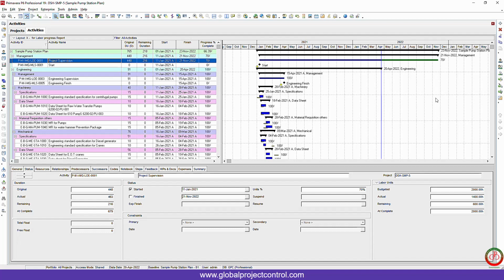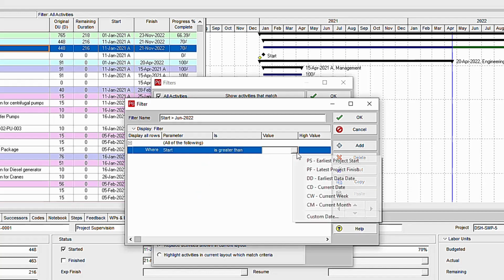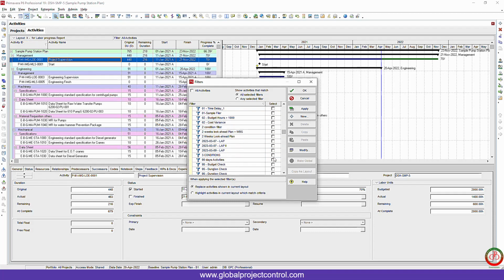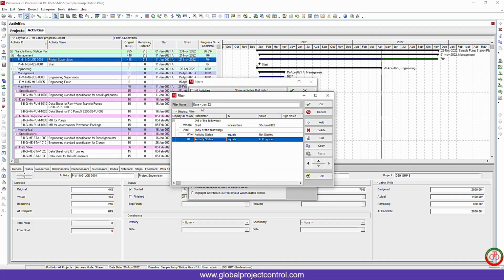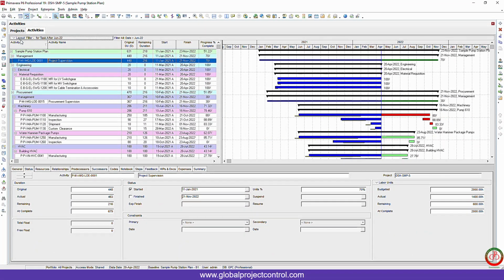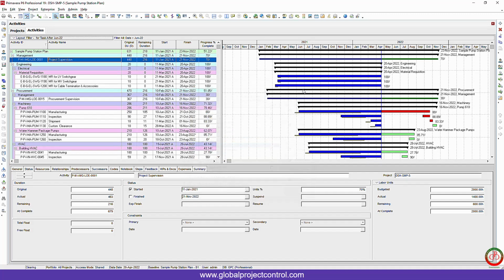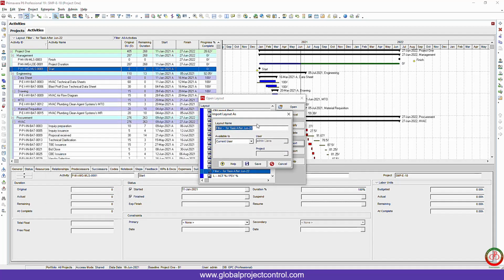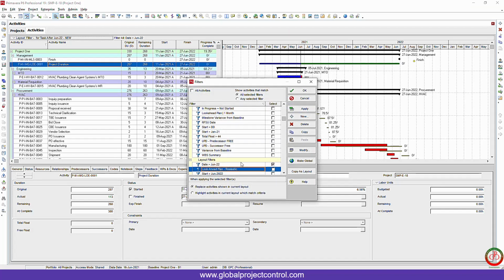🔴 How do we share the filter in the Primavera P6 with the help of the layout?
In this video, I am going to show you how to share a filter with someone who is working outside of your database such as your CLIENT! We can share the filter with our colleagues with the help of the Global section on the Primavera P6, but how we can share our filter with someone who is not working in our database?

Let’s watch the video for all the details!

Take your skills to the next level and check out  The 𝐏𝐫𝐢𝐦𝐚𝐯𝐞𝐫𝐚 𝐏𝟔 𝐔𝐩𝐝𝐚𝐭𝐞 𝐏𝐫𝐨𝐠𝐫𝐞𝐬𝐬 𝐖𝐨𝐫𝐤𝐬𝐡𝐨𝐩:

This is The Advanced 𝐏𝐫𝐢𝐦𝐚𝐯𝐞𝐫𝐚 𝐏𝟔 𝐔𝐩𝐝𝐚𝐭𝐞 𝐏𝐫𝐨𝐠𝐫𝐞𝐬𝐬 𝐖𝐨𝐫𝐤𝐬𝐡𝐨𝐩 which provides you that Update Progress information in the Practical workshop, 𝐈 𝐬𝐮𝐠𝐠𝐞𝐬𝐭 𝐲𝐨𝐮 𝐜𝐡𝐞𝐜𝐤 𝐢𝐭 𝐨𝐮𝐭!